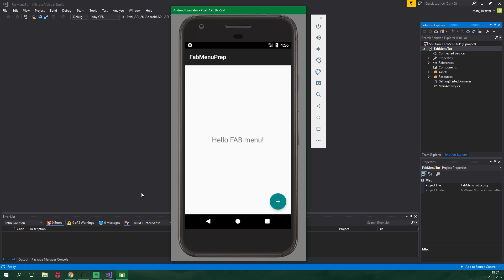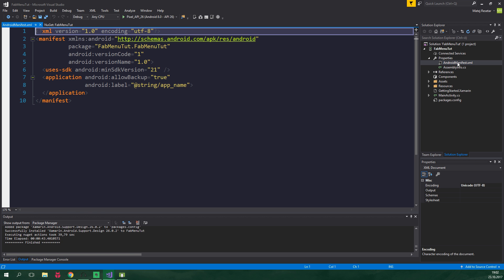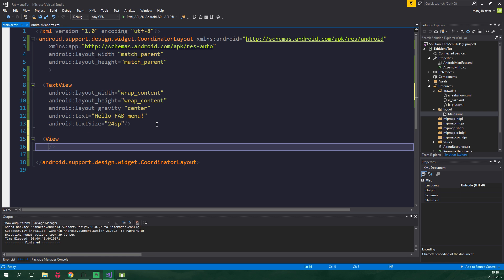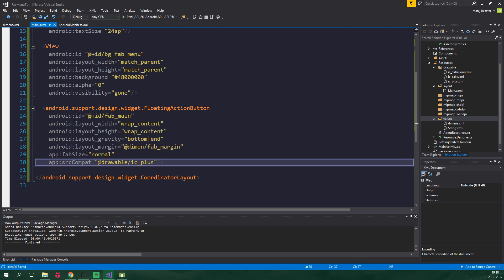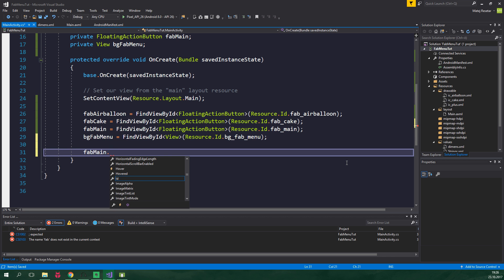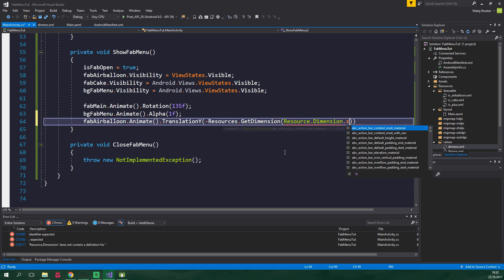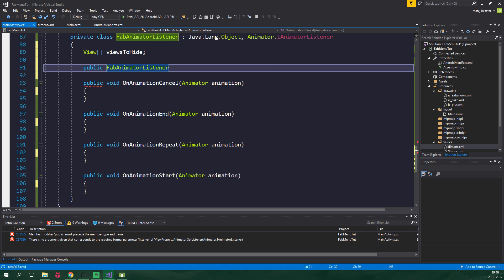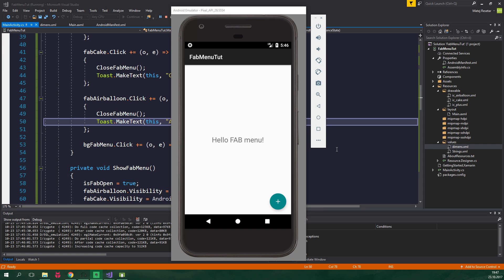Floating Action MENU - No 3rd Party Library - Quick Tutorial (Xamarin Android)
Floating action button aka FAB is a staple of apps using material design. What if you need the user to choose from multiple different actions? Well, you have to use a floating action menu which is basically a FAB which upon click displays multiple smaller FABs.

There are two ways in which we can add a floating action menu. Using a 3rd party library is one option, but that is not always ideal because libraries can get outdated. Much more viable option is to code it ourselves and use the latest and greatest things from the design support library made by Google which guarantees we will always be able to use bleeding edge features.